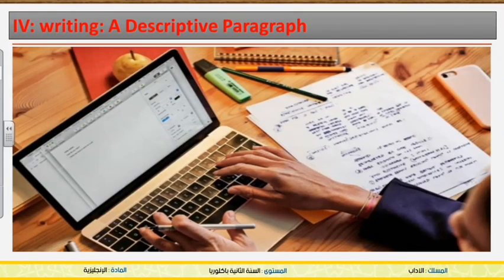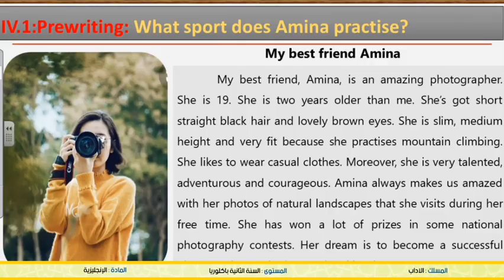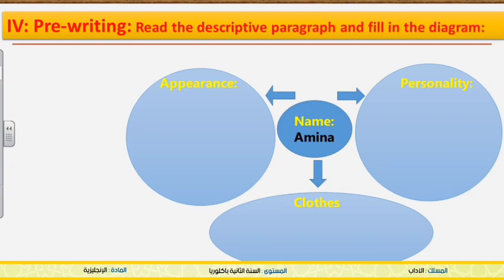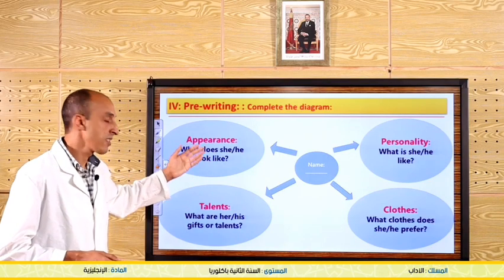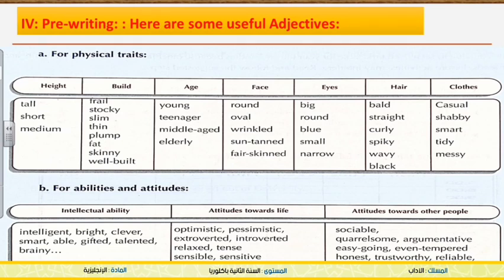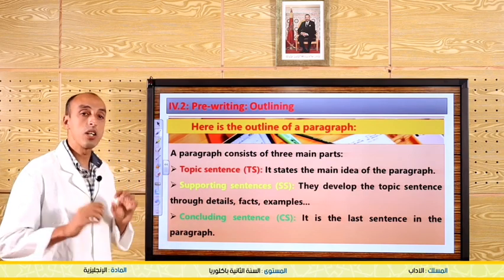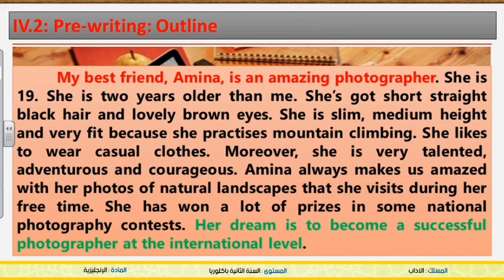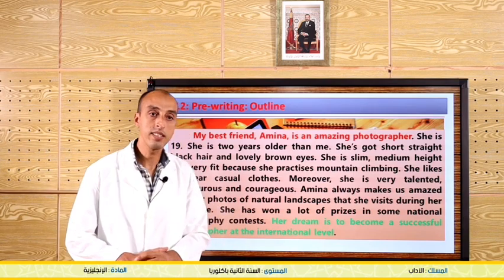A Descriptive Paragraph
Tips to write a descriptive paragraph.